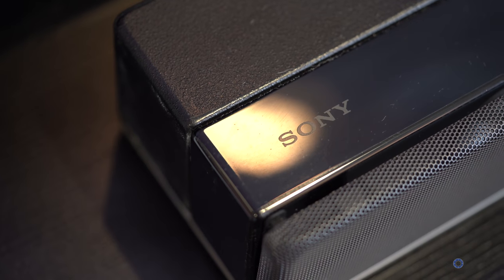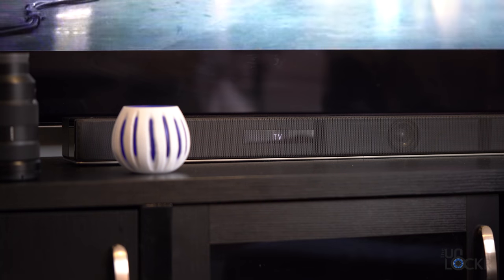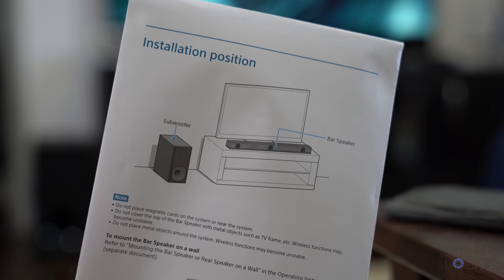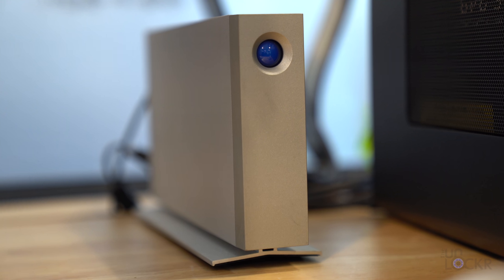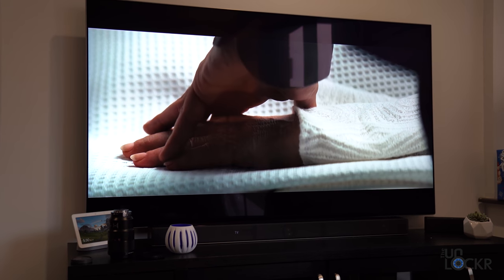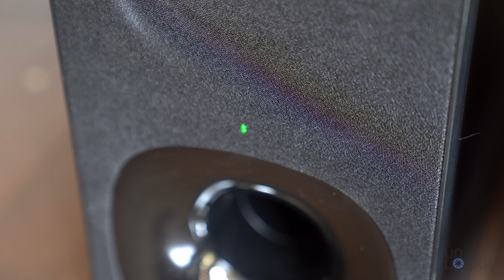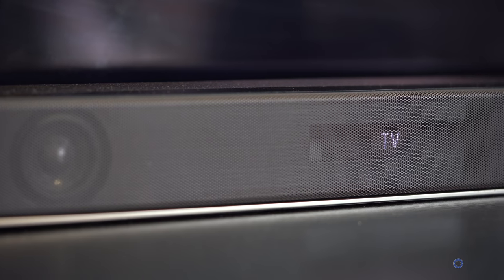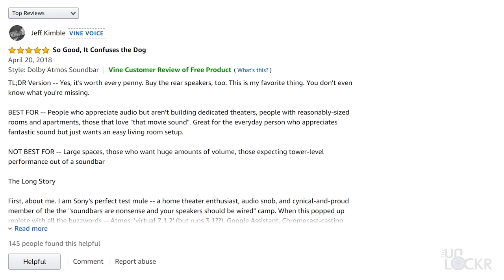Sony HT-Z9F Soundbar Complete Walkthrough: Closest to Theater Sound You Can Get for the Money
This video is way overdue. I've been slammed with travel and other content and the fact you can't do a video on a soundbar without being in a house, doesn't help. Regardless, I finally got some time with the Sony HT-Z9F soundbar and, well, I'm mad I didn't get to it earlier. More on that later, though.

For now, let's go through the Sony HT-Z9F sound bar and see what it comes with, how it works, what it sounds like and why it might be the best sound bar for the money.